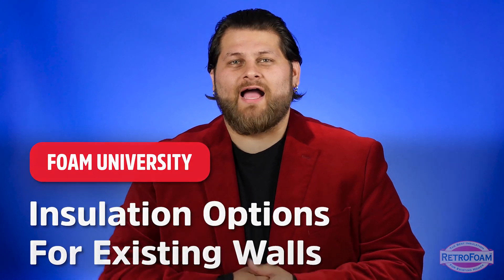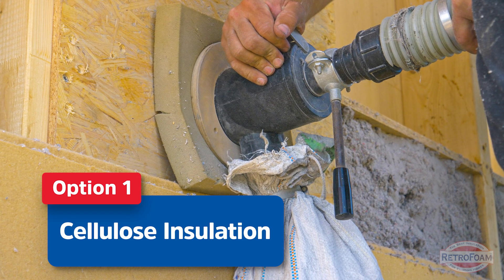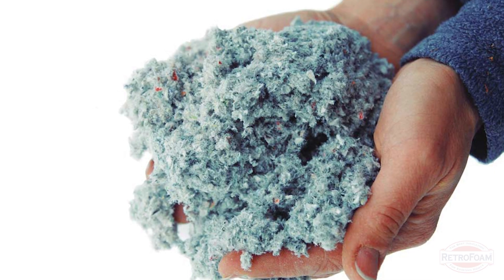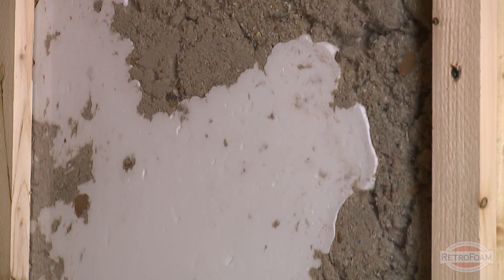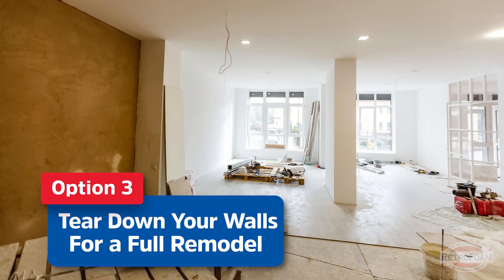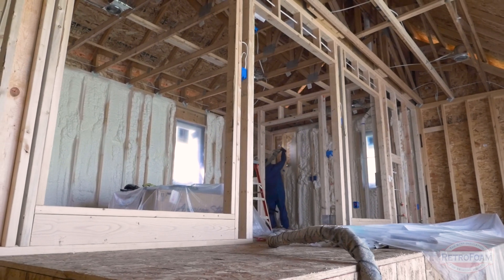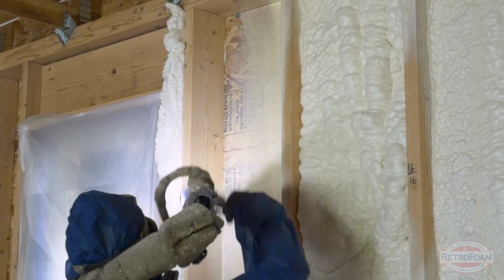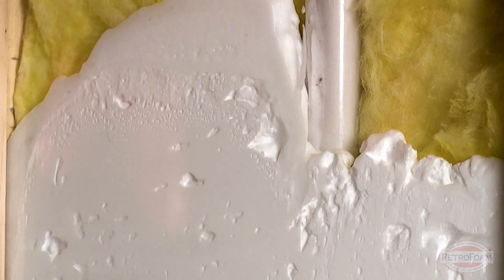Insulation Options for Existing Walls | Foam University by RetroFoam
If you're ready to update your exterior wall insulation you have options. The materials available for insulating exterior walls include:
0:00 - Intro
0:10 - Option One: Cellulose Insulation
0:45 - Option Two: Injection Foam Insulation
1:16 - Option Three: Tear Down the Walls for a Full Remodel
1:36 - A remodel adds spray foam insulation as an option

The outside wall insulation options are loose-fill cellulose, injection foam, or a complete remodel, which opens it up to spray foam insulation also being an option. The first two insulation options for existing walls don't require any demo and can be installed from the outside, but only injection foam is going to give you an air seal to make your home more comfortable and energy efficient.

Are you in a reading mood? Check out this article to dive deeper into this topic